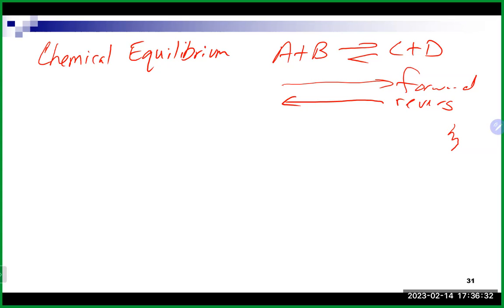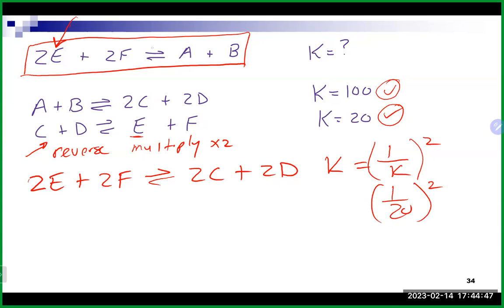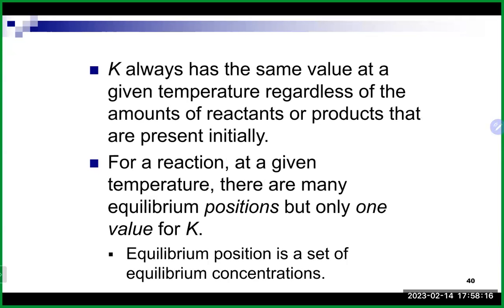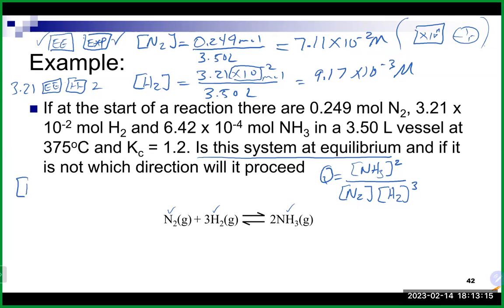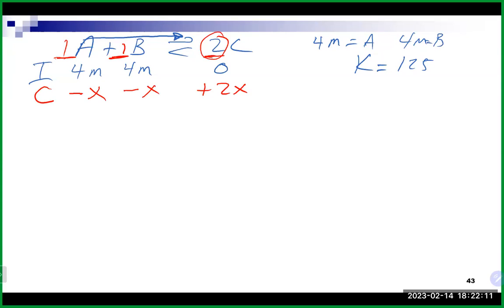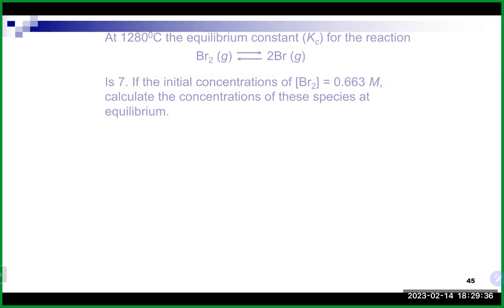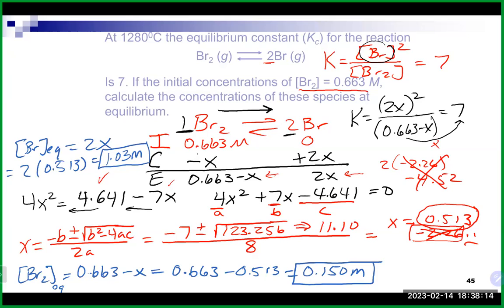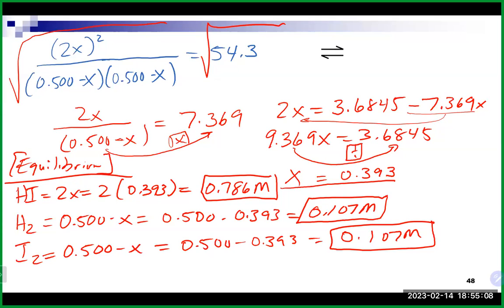Chem 200B Lecture 2/14/23 (Ch 12)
We lectured on Ch 12 (equilibrium, reaction quotient (Q), ICE tables, calculating equilibrium concentrations)